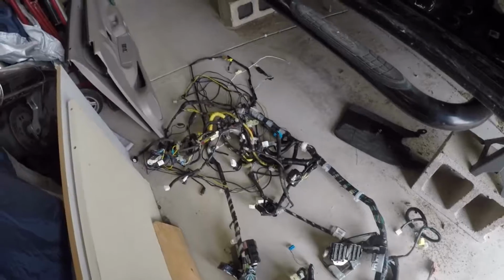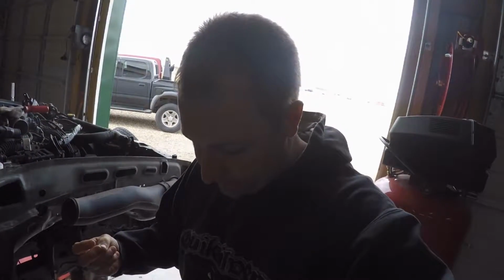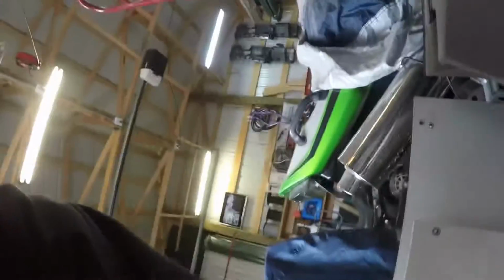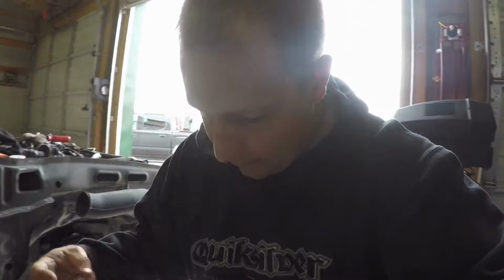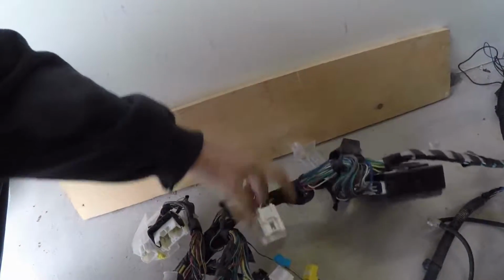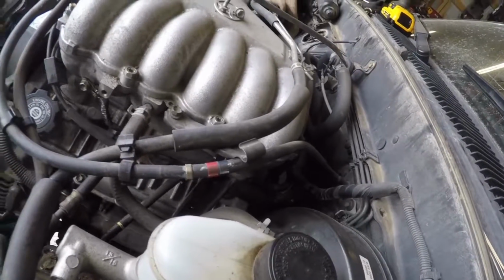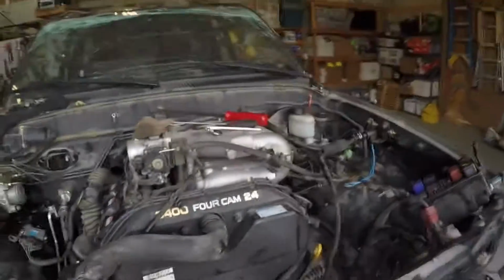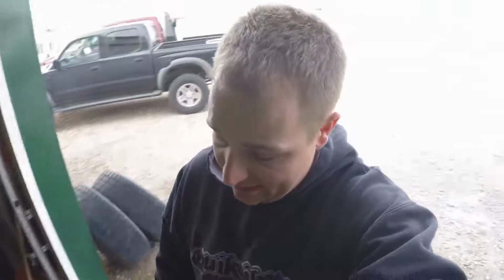Tinkering Leads to MASS ANNIHILATION!!!!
Pulled out the interior wire harness and starting to pull the motor out of the old Tacoma.

Hey Sailor

Hefty Fabworks for awesome bumpers (mention my channel maybe I can get a reference discount when I get to this on my truck 😀)

NOTE: I am not being paid to endorse these, they are simply good resources and well put together programs that can help... and they are free because I am cheap.